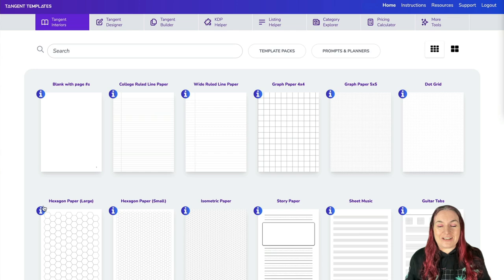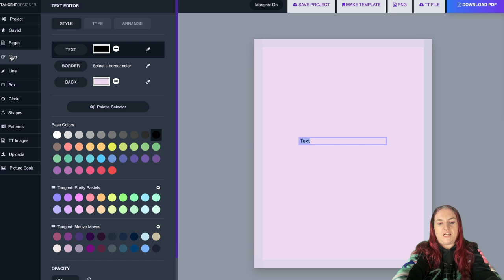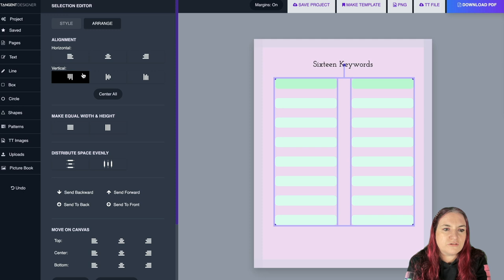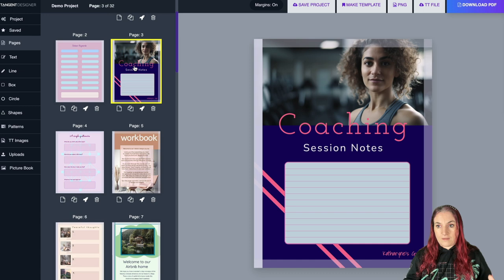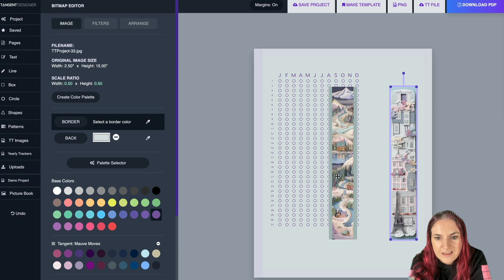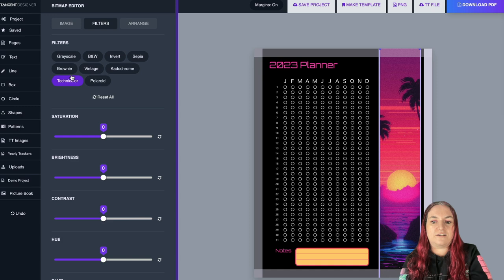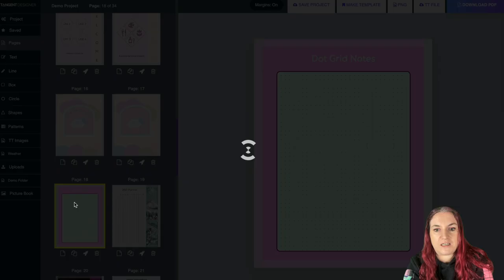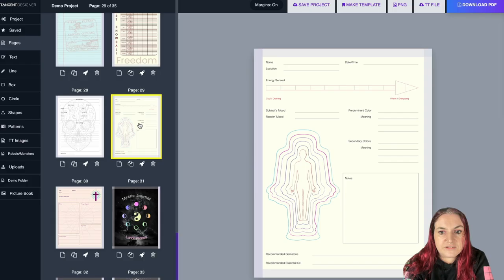Huge Tangent Templates Update! Cover Designer, Picture Book Coloring Books, KDP, Printables + more!!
The Tangent Templates Designer update is here!

Katharyne walks you through all the new features in this comprehensive video.   See how easy it is to upload your own images and fonts, check out our beautiful color palettes and learn how to create your own, opening up a world of new options for medium content and low content books.

Don't miss the amazing new Cover Designer to create beautiful hardback and paperback covers, or our innovative Picture Book tool which can whip a folder of images into a stylish art book or coloring book in just a few minutes.  By popular demand, you can now edit all our static templates and create your own template pages to use in all your projects.

Plus a collection of beautiful patterns with editable colors, a wealth of new text options including curved text, borders and drop shadows.  And so much more!

We've even extended our licensing!  As well as creating KDP books, you can now create PDF printables for end-users, or using our innovative TT File tool, you can share (and even sell) your entire project with other users!

Plus...  more coming soon as this platform update will make it easier and quicker for us to add new content incrementally in future!

*** Download a free copy of Katharyne's project with all the pages shown

Chapters:
Welcome Back 0:00:00
Introduction 0:01:41
Interiors 0:03:35
Demo 0:06:24
Using Color 0:07:15
Project 1 0:08:58
Palette Selector 0:12:46
Uploading Fonts 0:17:50
Uploading Images 21:51
Project 2 0:25:54
Project 3 0:30:28
Creating Custom Palettes 0:33:14
Image Effects 0:35:54
Design Tricks & Ideas 0:37:35
Make your own templates 0:41:53
Curve Text 0:43:42
Editing Tangent Templates 0:49:13
Project 3 0:50:11
Picture Book 0:59:59
Covers 1:08:18
TT Files 1:15:52

And don't forget to join our Facebook group to learn more!